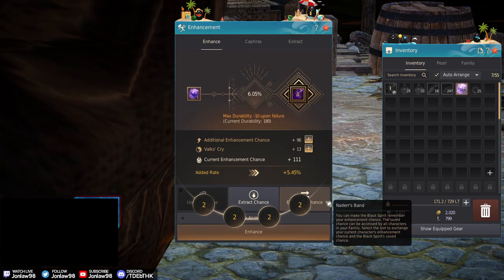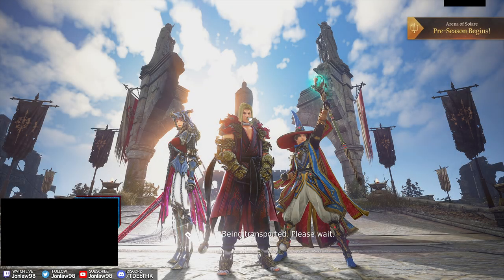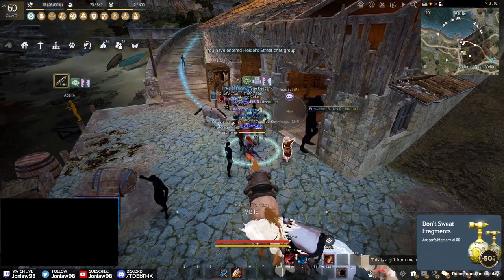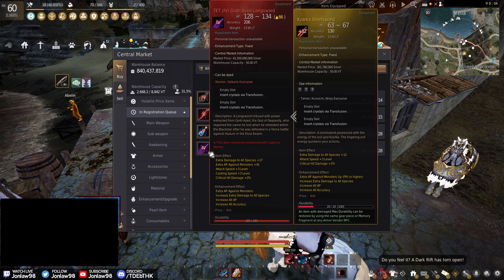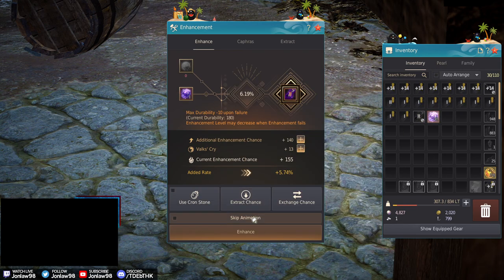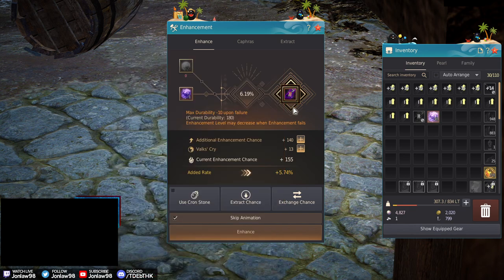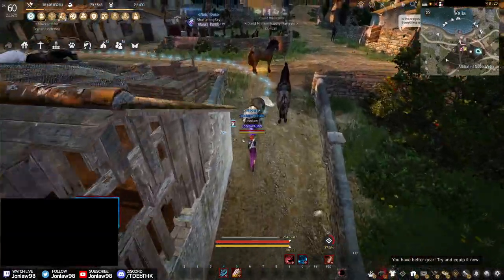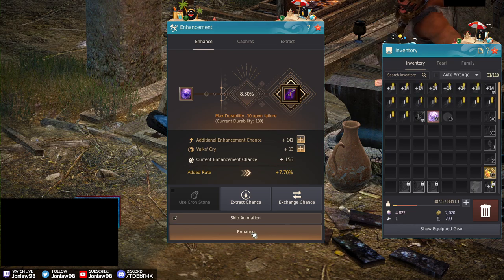Questionable Enhancing Godr-Ayed Weapon to TRI? | Black Desert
Black Desert Gameplay includes a Review, Black Spirit Quests, Character Creation, Guides for Beginners and Experts on Life Skills, PvE Rotations, Awakening and Succession with live commentary by Jonlaw.

Black Desert Online is a large scale sandbox-oriented MMORPG that provides a variety of unique experiences with spectacular action and battle. Expect strategy-based castle sieges and sophisticated simulation content such as trade, NPC-hiring and real estate management. Black Desert Online​ boasts the deepest character customization system of any MMORPG on the market today.